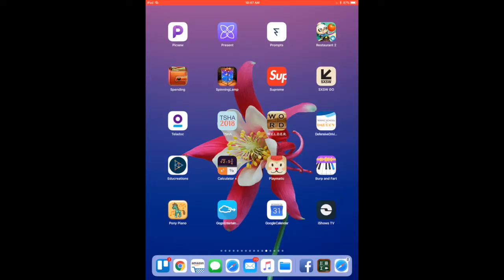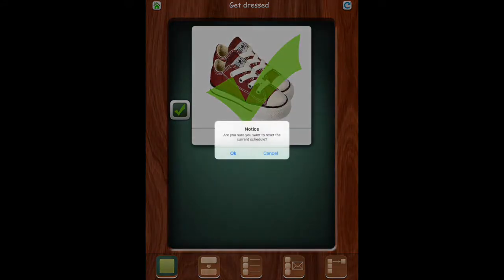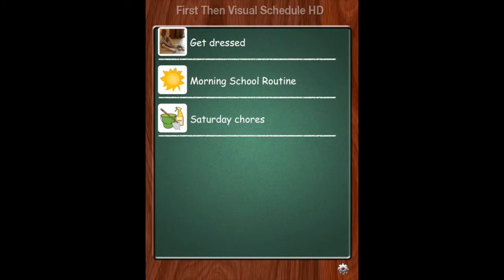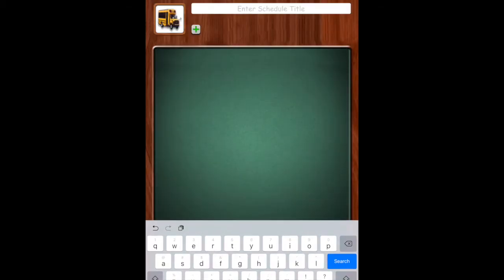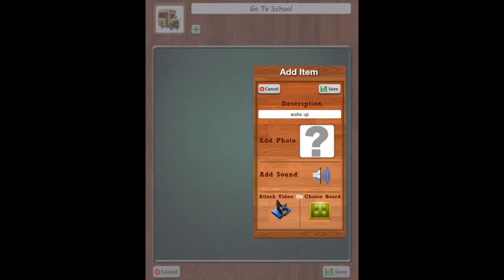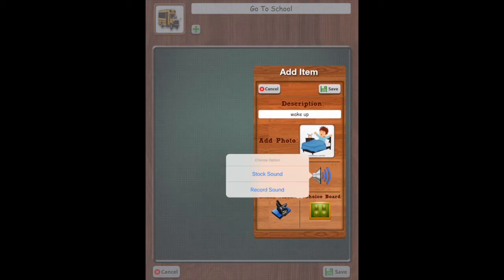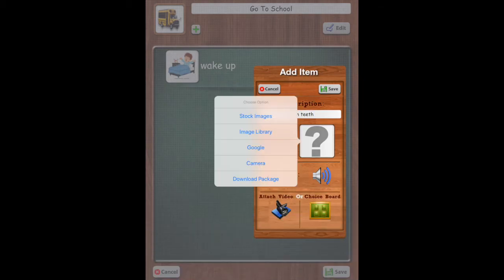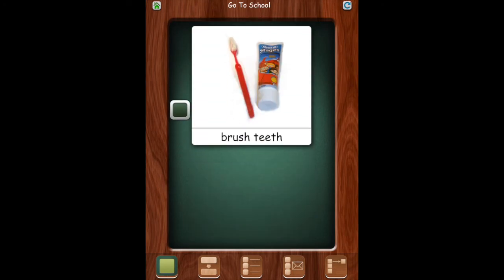First Then Visual Schedule HD App Review